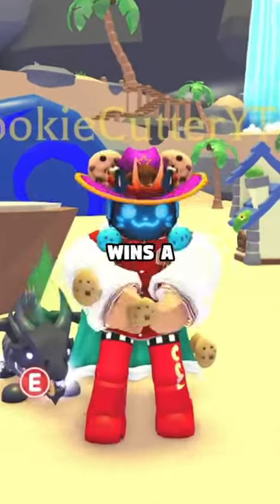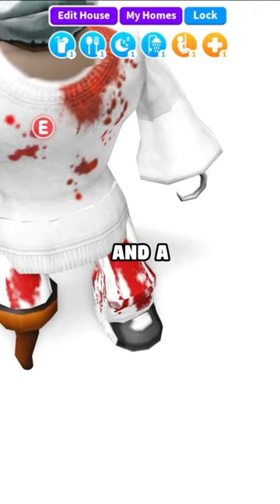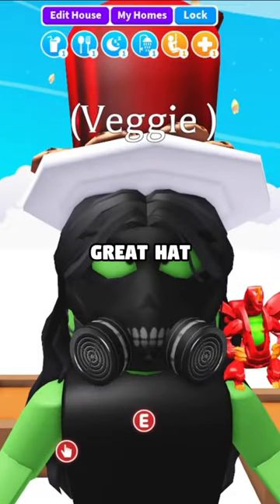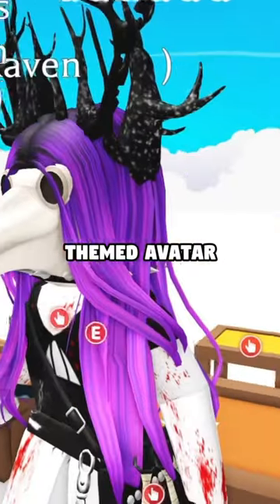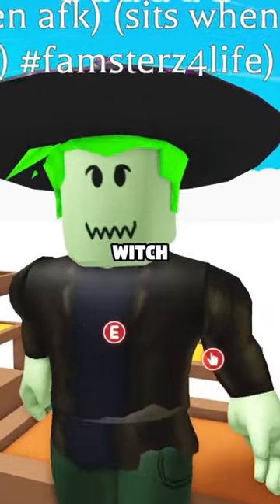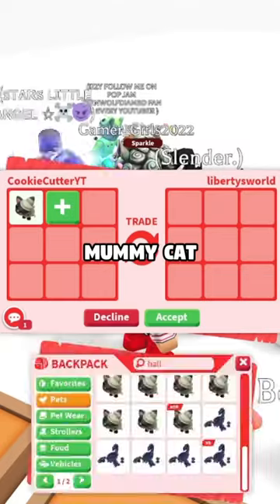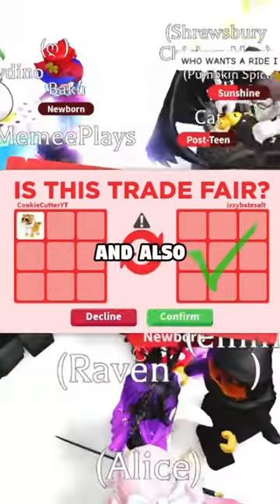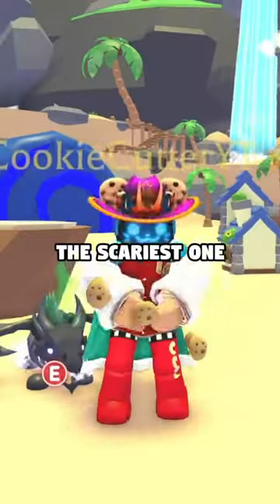Scariest Roblox Avatar WINS! Adopt me Halloween